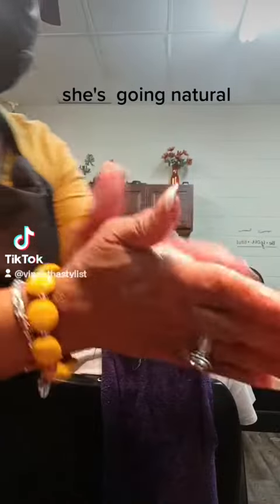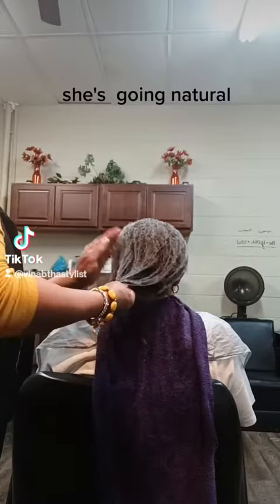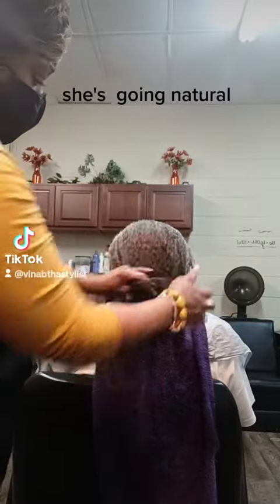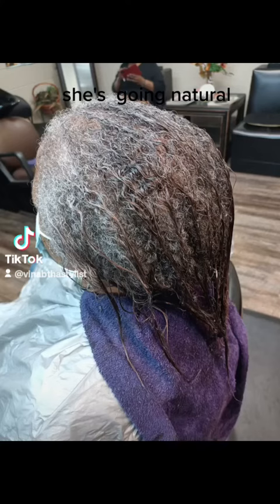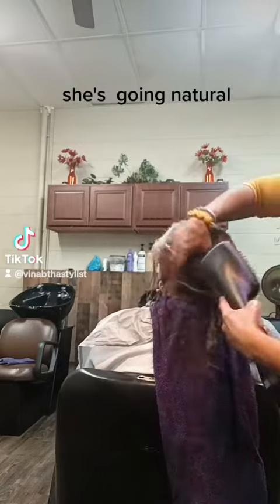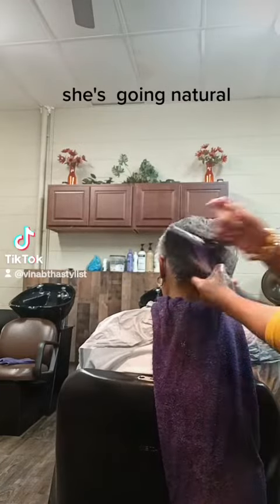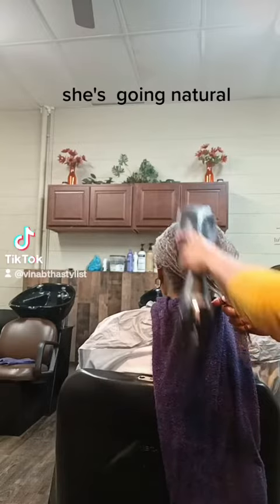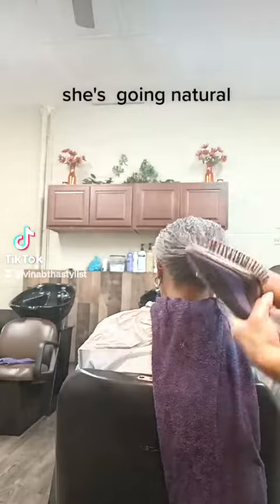she's transitioning from a Perm to Natural but it's still cute